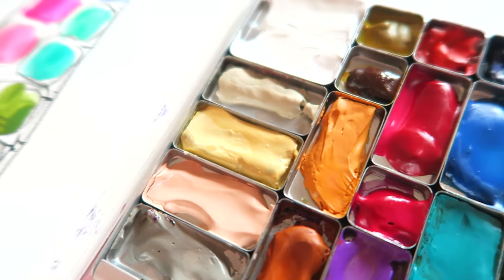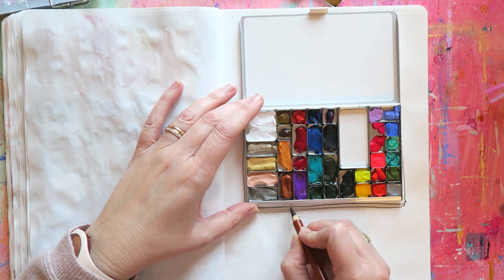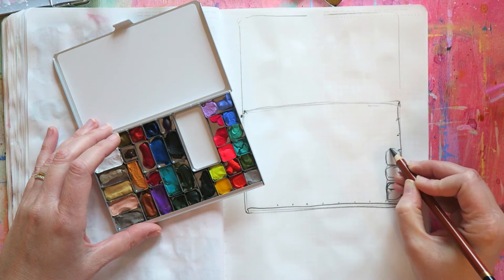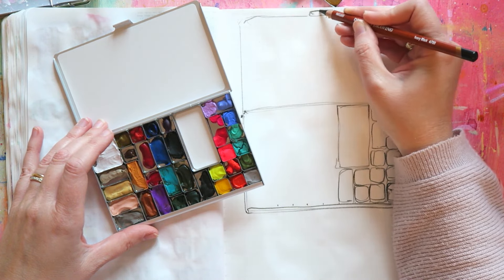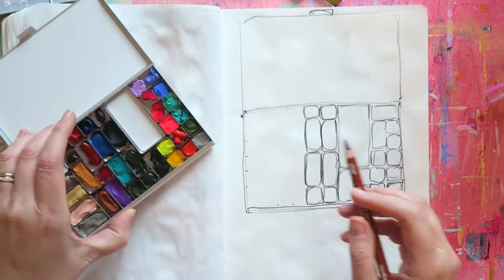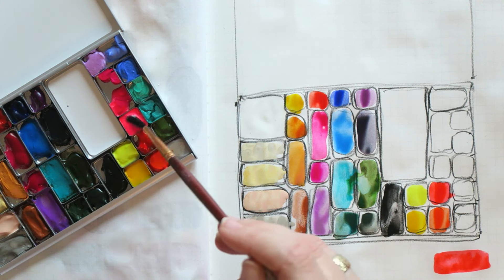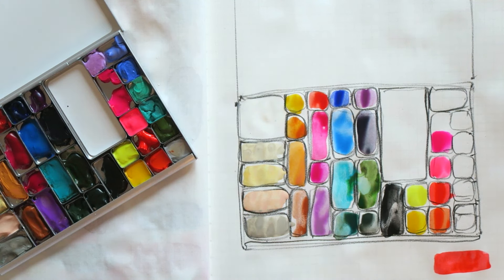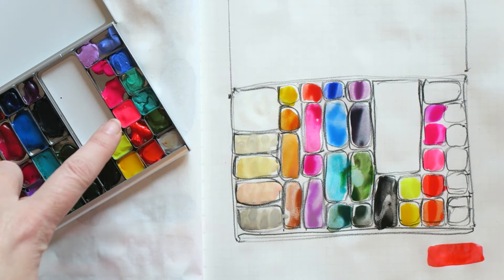One Palette To Rule Them All! Watercolor & Gouache Travel Palette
Hey everyone! In today's video I'm sharing a new palette set up. Enjoy!